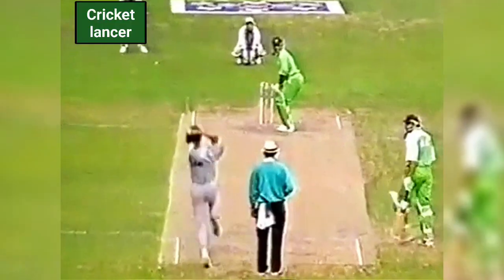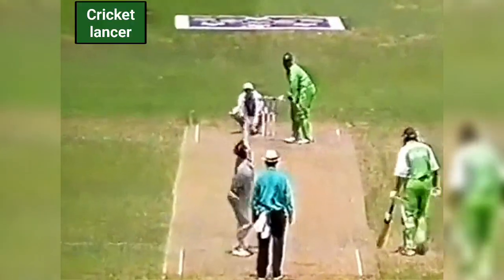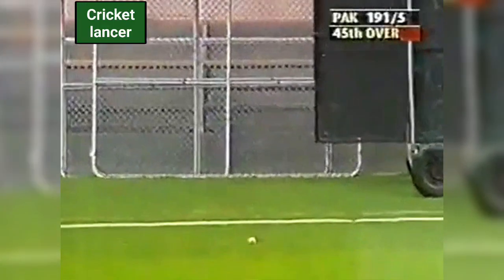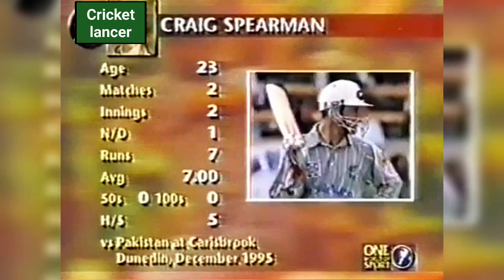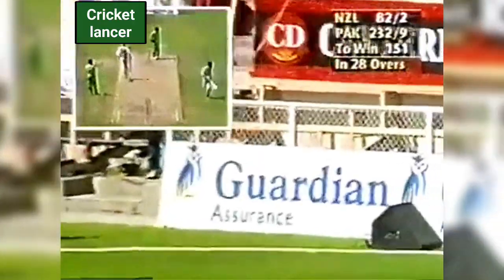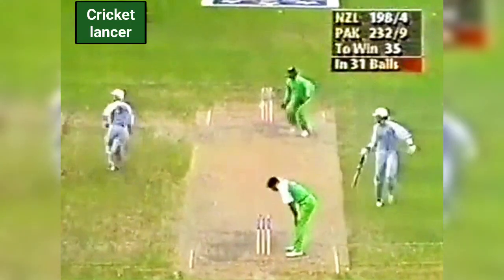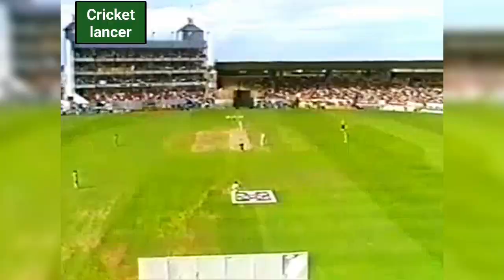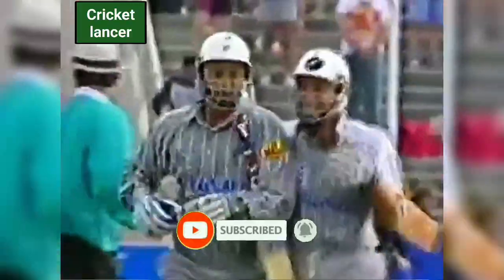What a nail biting match ever | Pakistan new zealand last over drama thriller odi